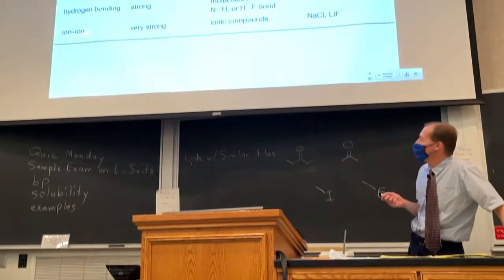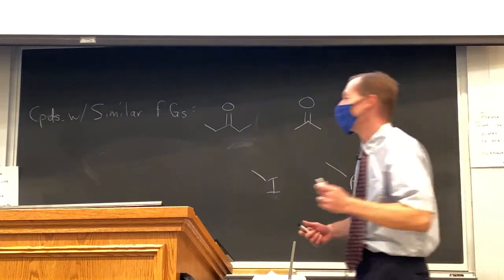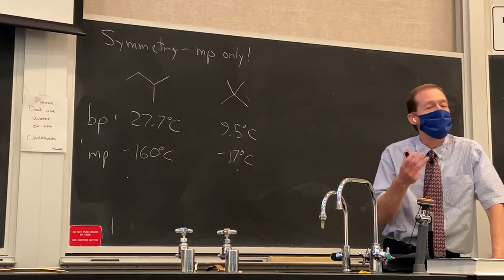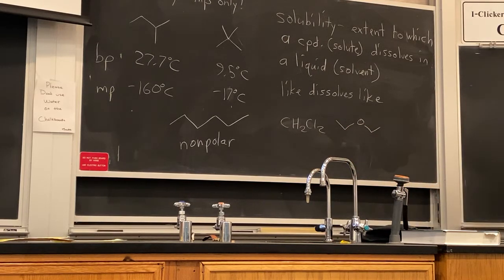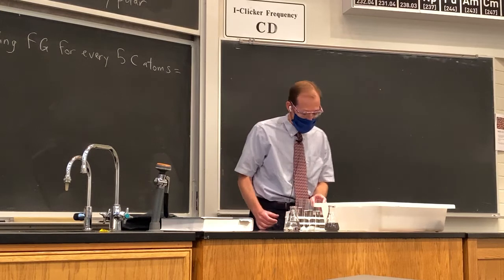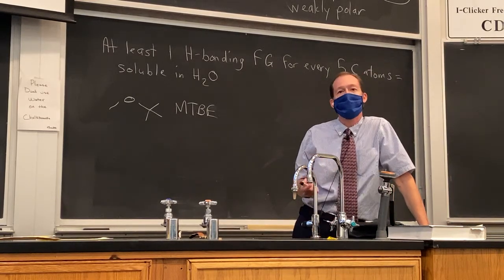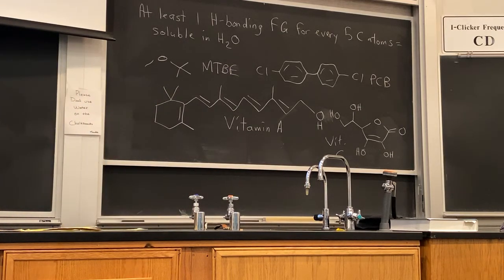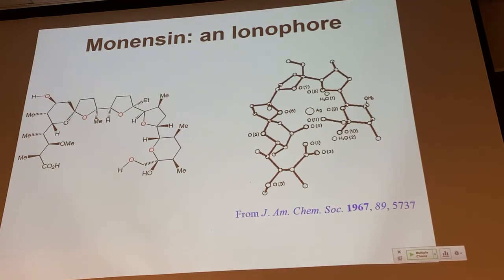Sept 18 (Ch 3-2)